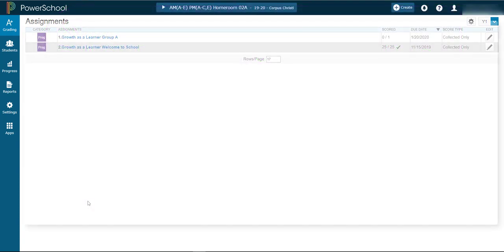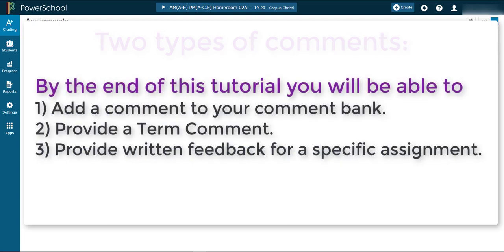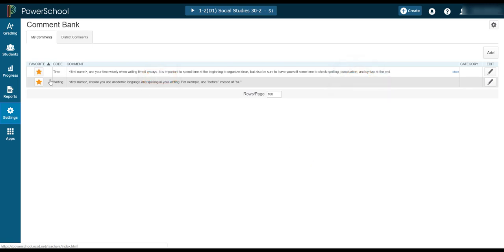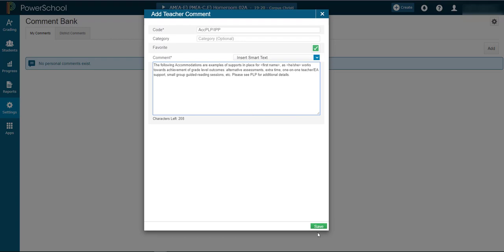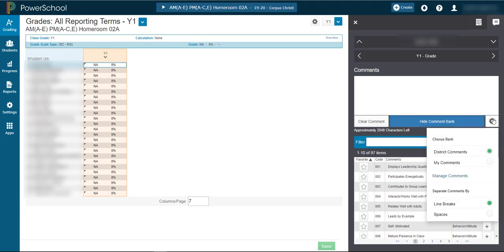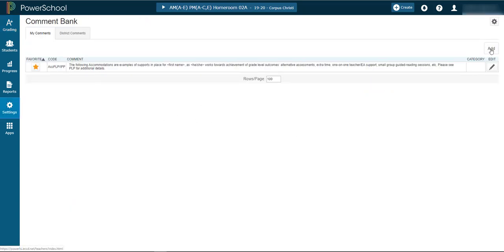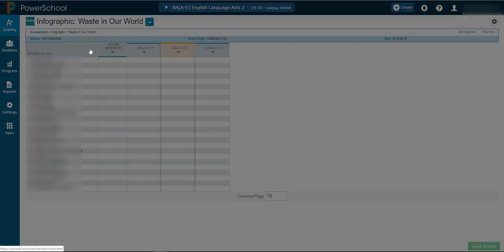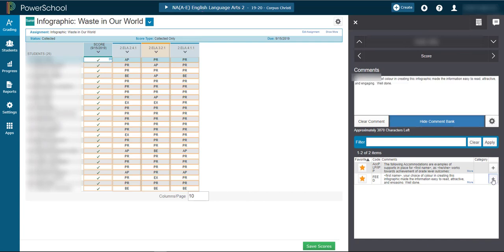UPDATED Sept 2020: How to Create Your Own Comment Bank (Check video description for update details)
UPDATE 2020!!

1) The District (Division) Comment Bank has been updated!  To learn how to use the division-wide comment bank, watch this video

2) There are no more PLPs.  Disregard that reference in the video.
 In October 2019, LSI leadership emailed principals regarding whom we write the comments to:
- for grades 1 - 3 students, write comments to parents.
- for grades 4 and up, write comments to teachers.

In this tutorial, you will learn how to:
1) add a comment to your comment bank
2) insert a term comment for students with special programming
3) give an individual student a comment on a specific assignment or task

If you have any questions, please call Jennifer, Tracy, Phil or Christine at St. Peter Centre.